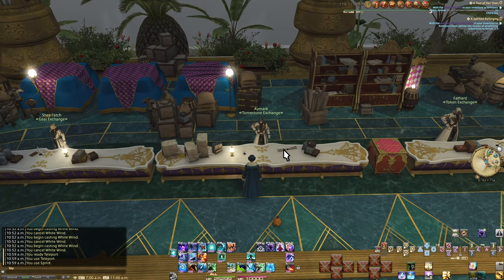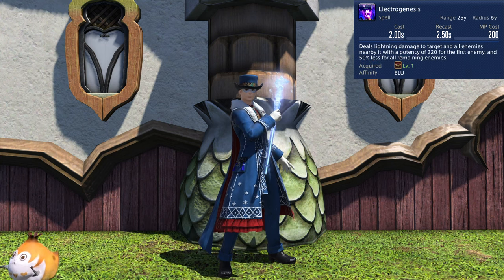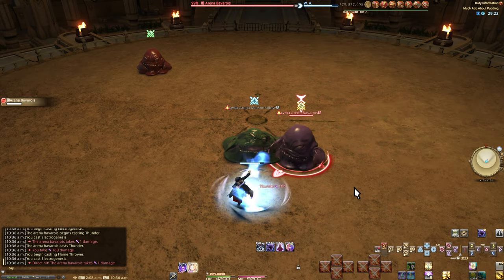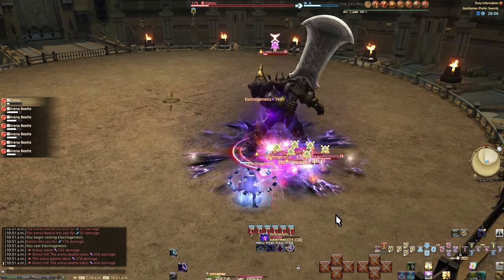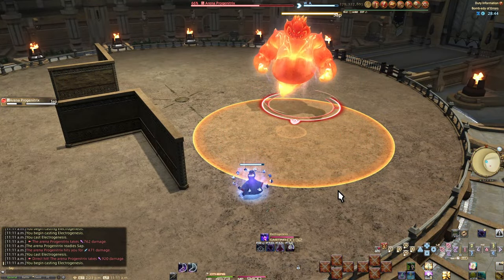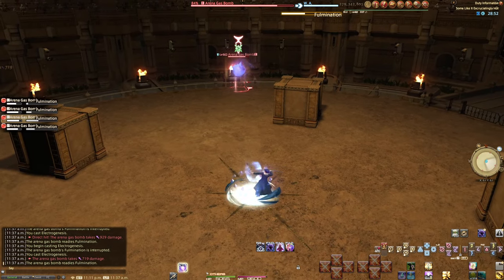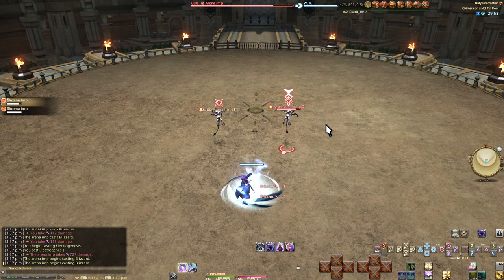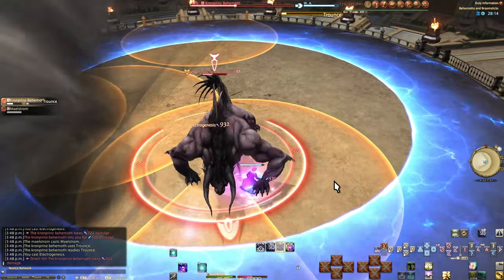[FFXIV: Endwalker] Blue Mage's The Masked Carnival - Stages 1 - 32 Guide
Today we have 32 different attractions for your perusal! Come set your eyes upon the stage as they try and sling their way through dangers dark and dim! You may even watch as they perform fabulous feats beyond your expectations! For Fame? For Fortune? No! For the Achievement's sake!

Come learn which spells they use! Maybe learn a thing or two of what other spells they could have brought to make their survival all the greater! But why survive when they can put on a show?!

Come to the Azure Alcove and see their Blazing Blue victories!

No refunds.

Timestamps:
00. Intro and Explanations: 0:00
01. All's Well That Starts Well: 3:08
02. Much Ado About Pudding: 3:27
03. Waiting for Golem: 4:22
04. Gentlemen Prefer Swords: 5:02
05. The Threepenny Turtles: 6:09
06. Eye Society: 6:35
07. A Chorus Slime: 6:59
08. Bomb-edy of Errors: 8:35
09. To Kill a Mockingslime: 9:32
10. A Little Knight Music: 10:18
11. Some Like It Excruciatingly Hot: 11:41
12. The Plant-om of the Opera: 12:25
13. Beauty and a Beast: 13:51
14. Blobs in the Woods: 15:19
15. The Me Nobody Nodes: 15:58
16. Sunset Bull-evard: 17:45
17. The Sword of Music: 19:25
18. Midsummer Night's Explosion: 21:03
19. On a Clear Day You Can Smell Forever: 22:22
20. Miss Typhon: 23:40
21. Chimera on a Hot Tin Roof: 26:39
22. Here Comes the Boom: 27:25
23. Behemoths and Broomsticks: 28:57
24. Amazing Technicolor Pit Fiends: 30:01
25. Dirty Rotten Azulmagia: 31:45
26. Papa Mia: 35:26
27. Lock up Your Snorters: 37:21
28. Dangerous When Dead: 38:56
29. Red, Fraught, and Blue: 41:39
30. The Catch of the Siegfried: 46:47
31. Anything Gogo's: 52:02
32. A Golden Opportunity: 58:51
Nuke it all down!: 1:06:18
XX. Outro and Credits: 1:14:29